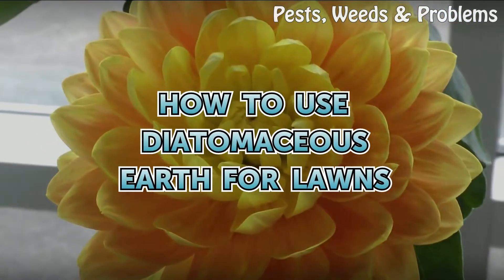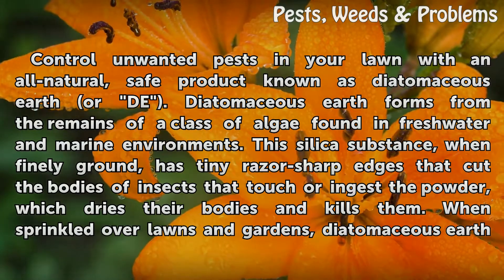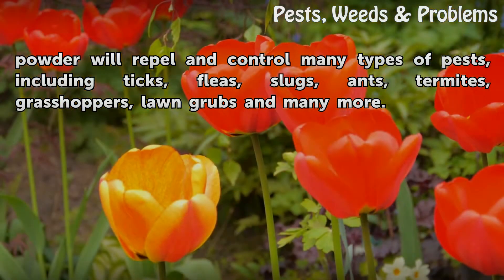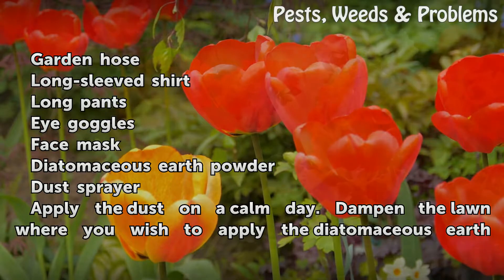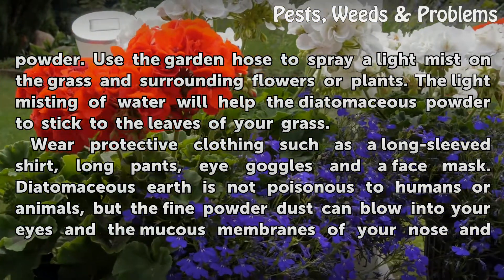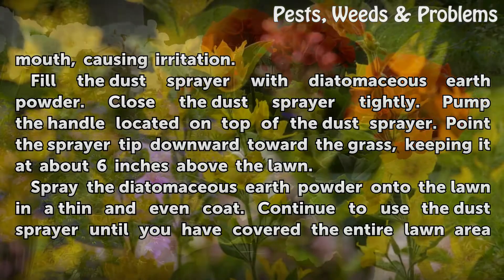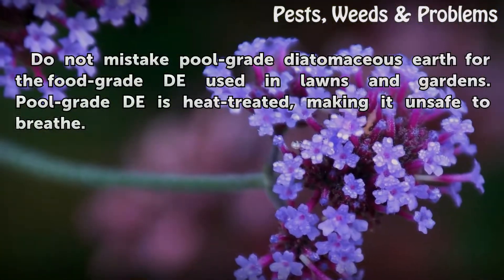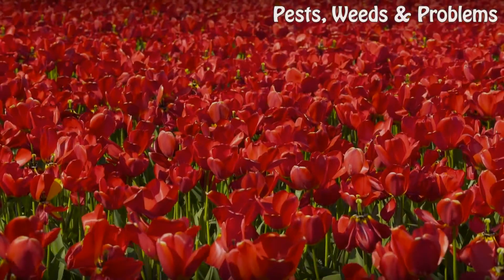How to Use Diatomaceous Earth for Lawns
How to Use Diatomaceous Earth for Lawns. Control unwanted pests in your lawn with an all-natural, safe product known as diatomaceous earth (or "DE"). Diatomaceous earth forms from the remains of a class of algae found in freshwater and marine environments. This silica substance, when finely ground, has tiny razor-sharp edges that cut the bodies of...

Table of contents How to Use Diatomaceous Earth for Lawns
Things You'll Need 00:57
Tips & Warnings 02:21